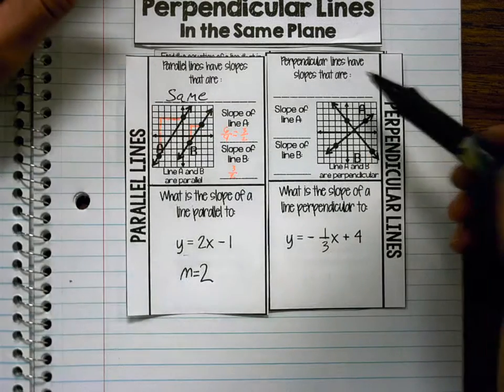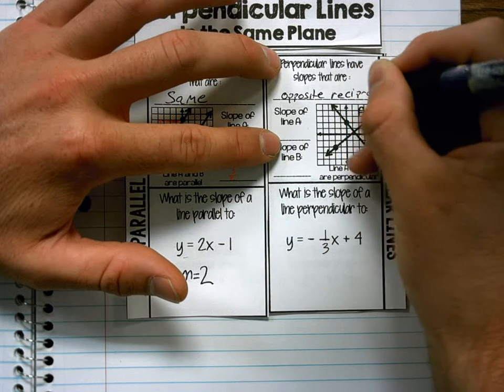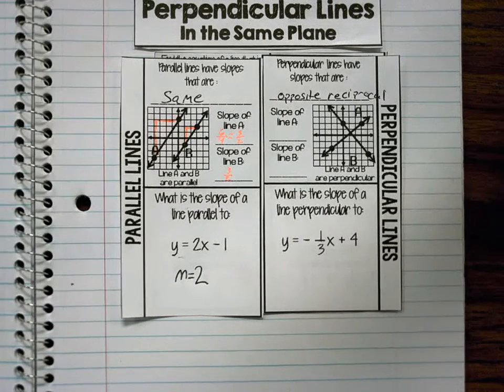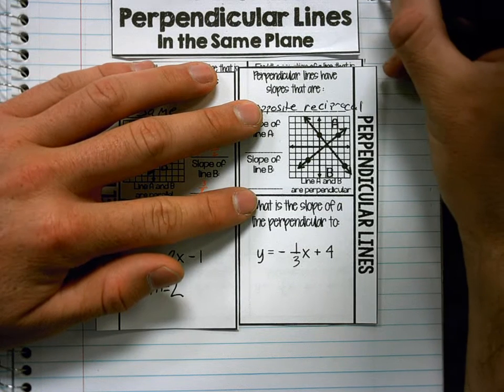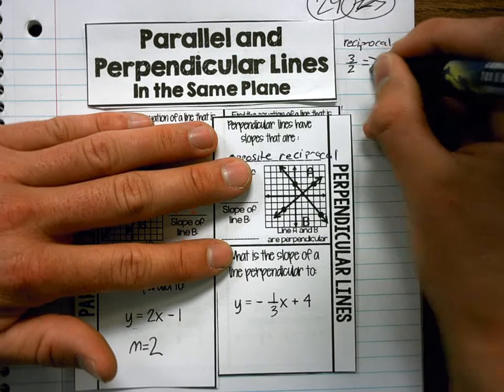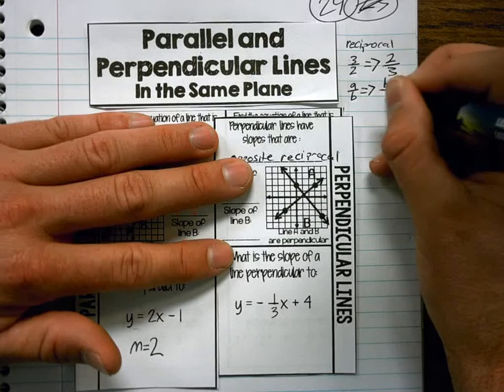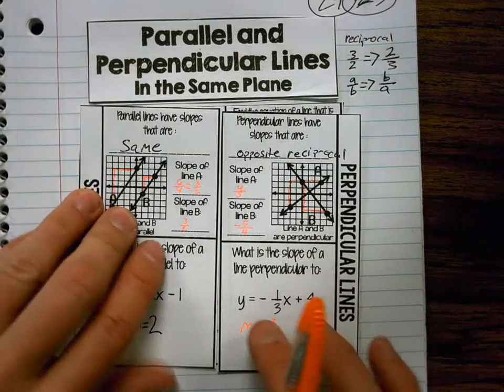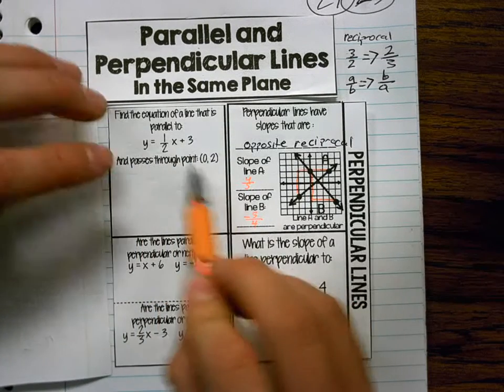Parallel and Perpendicular Lines Notes